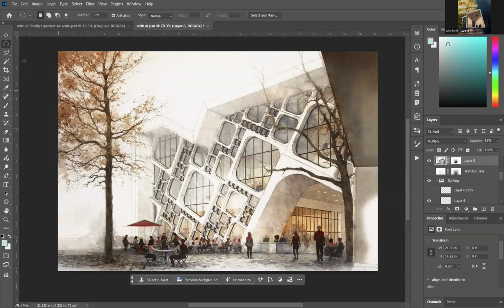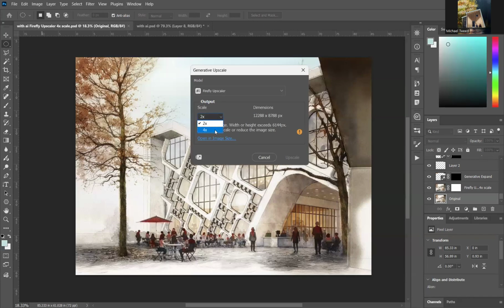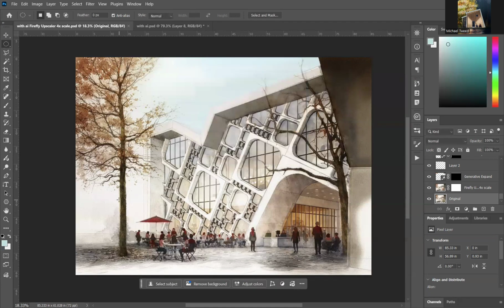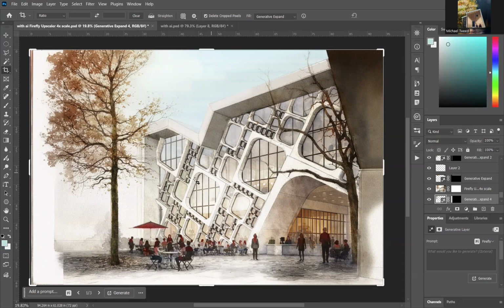Adobe Firefly to ppscale work and Add drawing area beyond original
Plus additional Photoshop work.